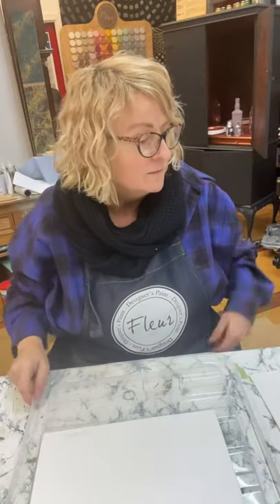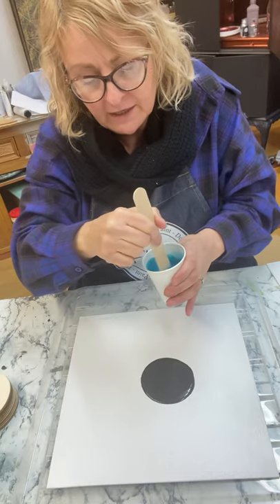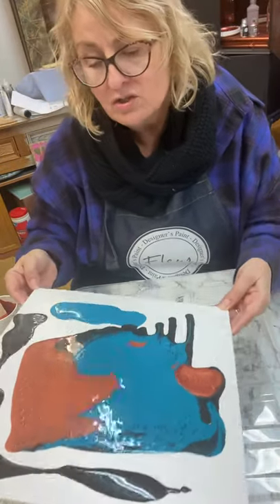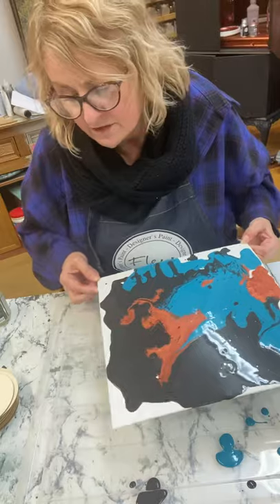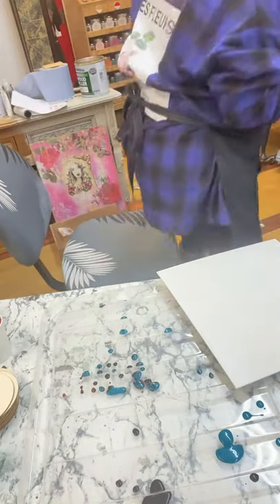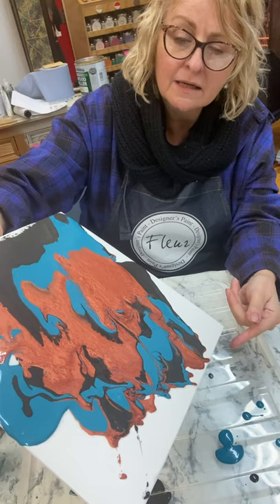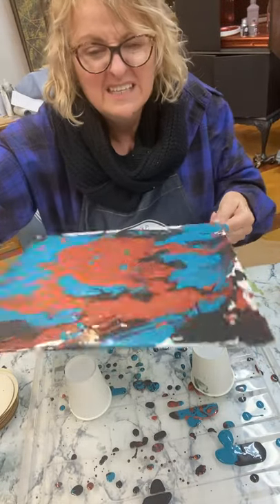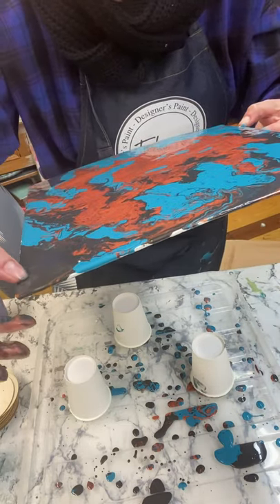HOW TO USE THE FLEUR CLASSIC POURING MEDIUM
Are you a furniture paint and upcycler? Then you must try this technique out on your DIY furniture makeovers! It's brilliant and so diverse, let me know if you have any questions.